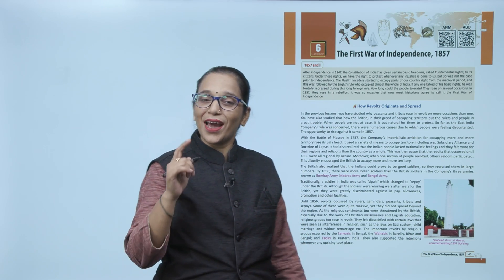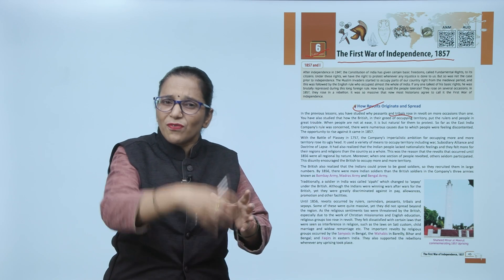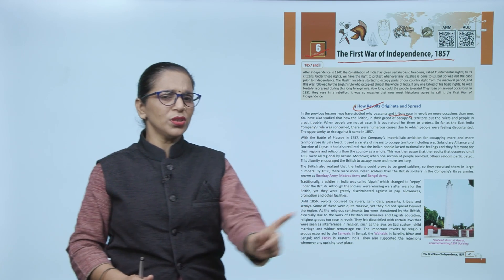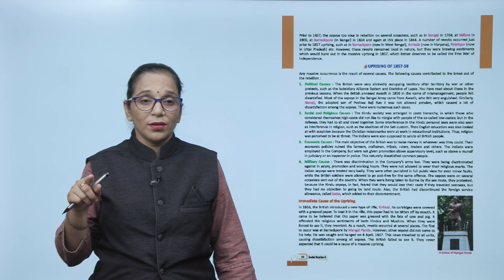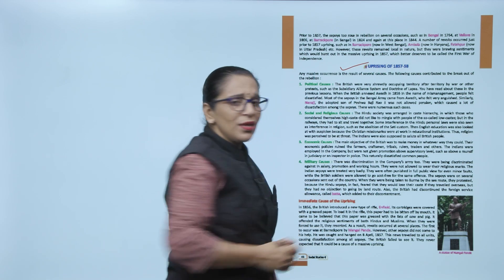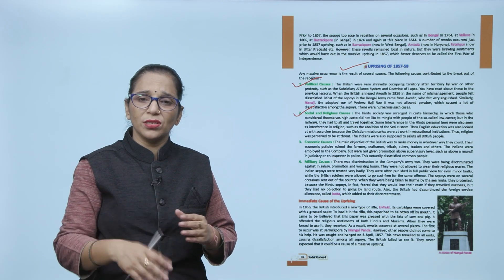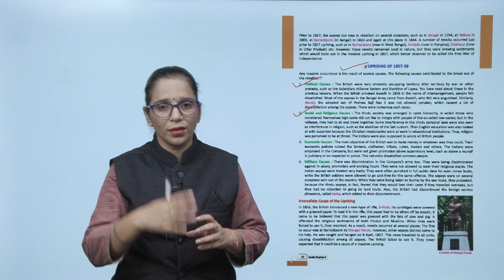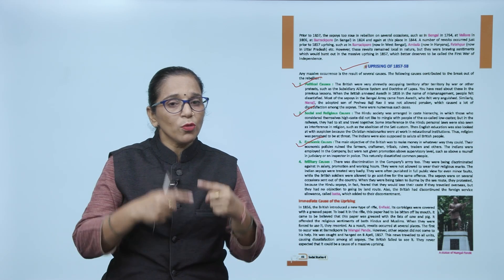Genius Gems Books SST Class 8 Chapter 6